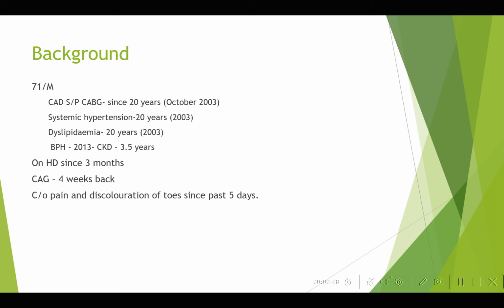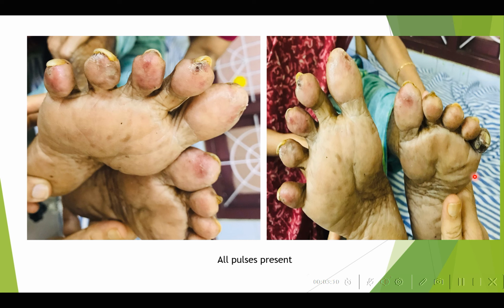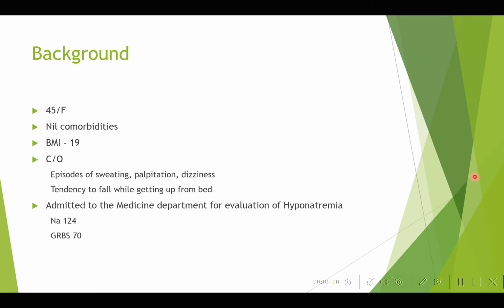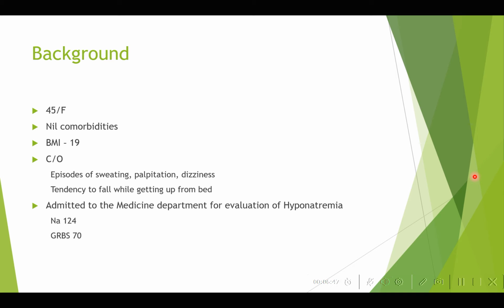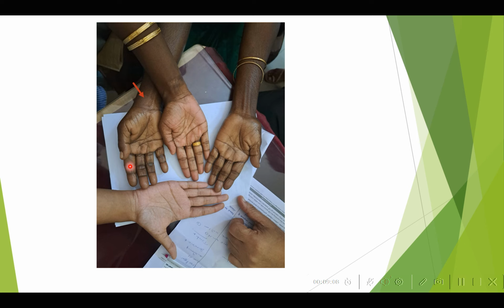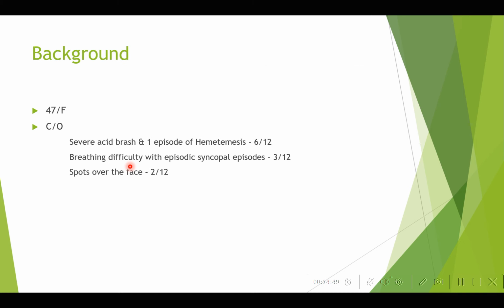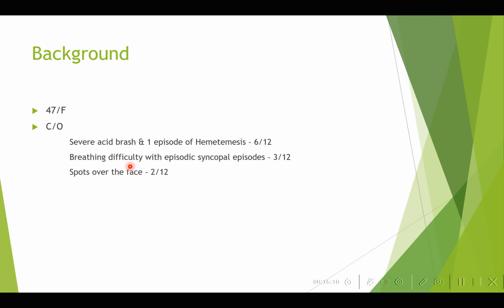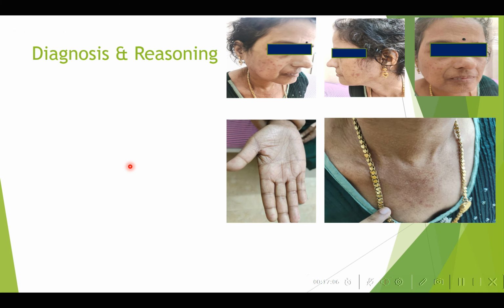Spotters(Part1)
1. Facial telengiectasia(Scleroderma)
2. Cholesterol Embolism
3. Addisons disease